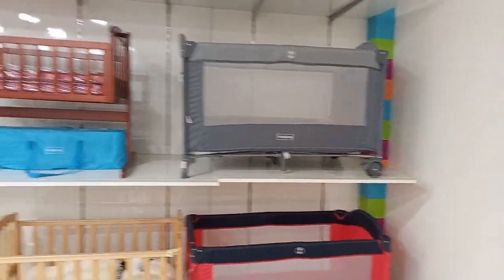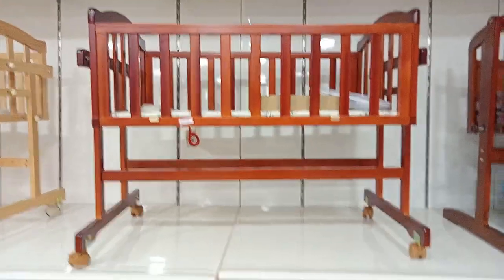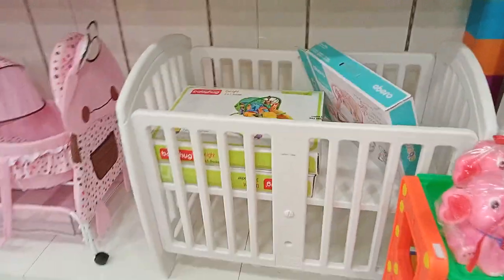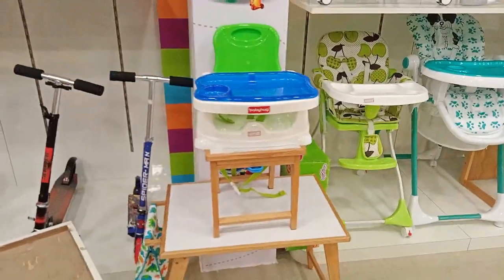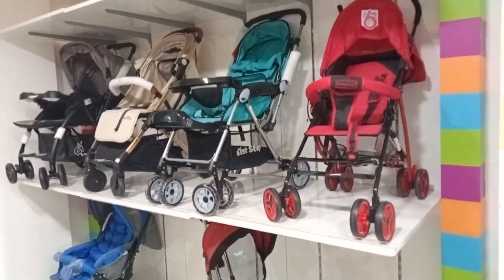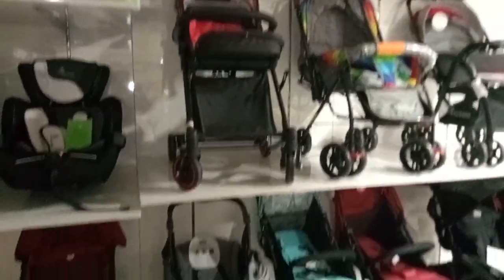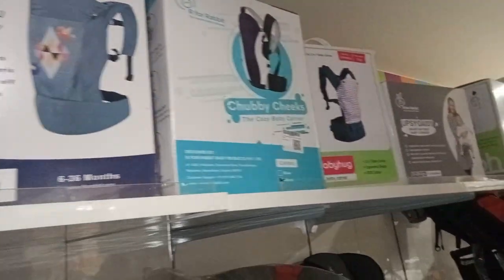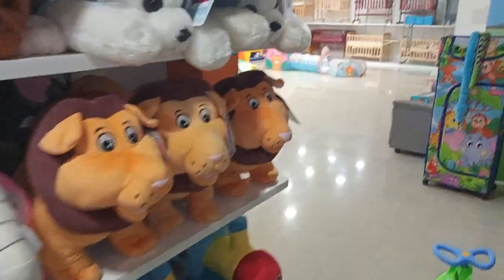Firstcry madipakkam second floor